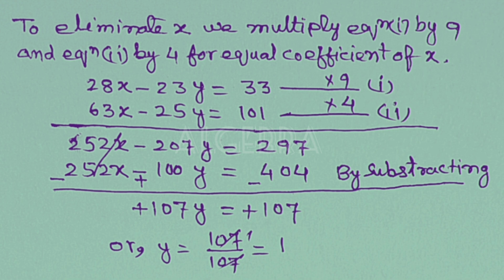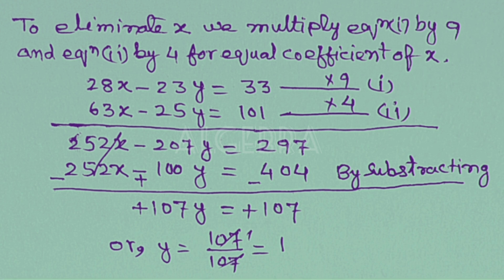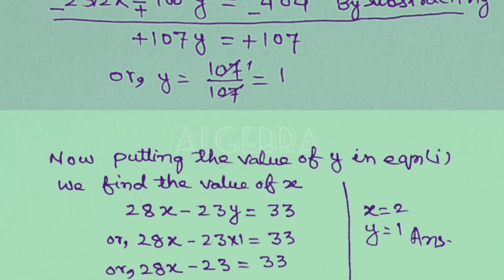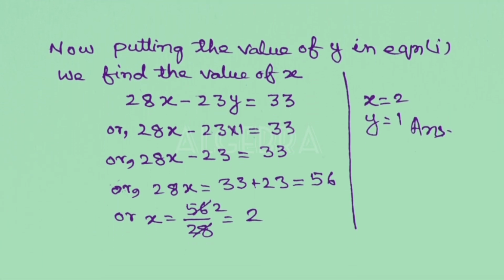28x-23y=33 solve equations /algebra / chapter 4 q.no 10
28x-23y=33 solve equations /algebra / chapter 4 q.no 10